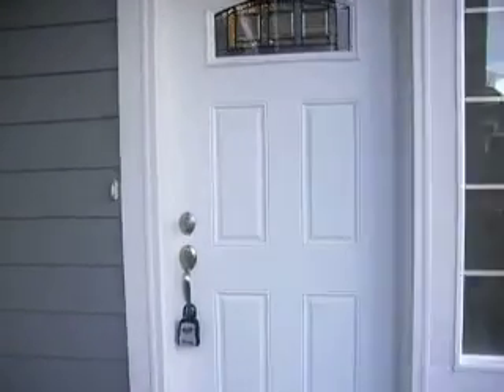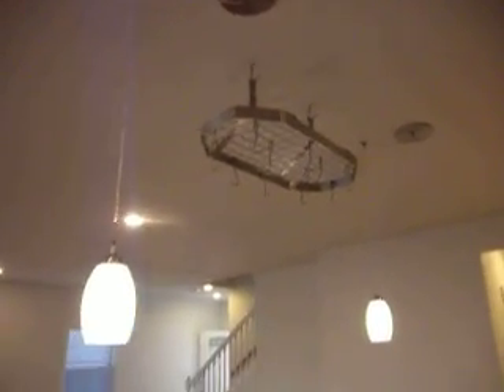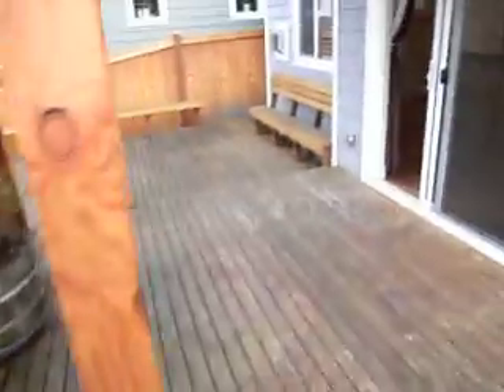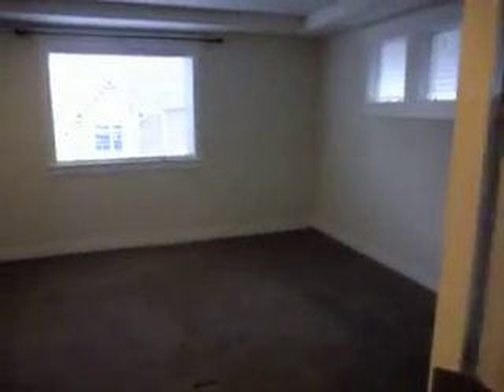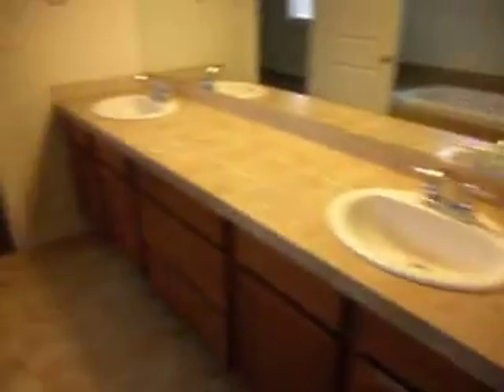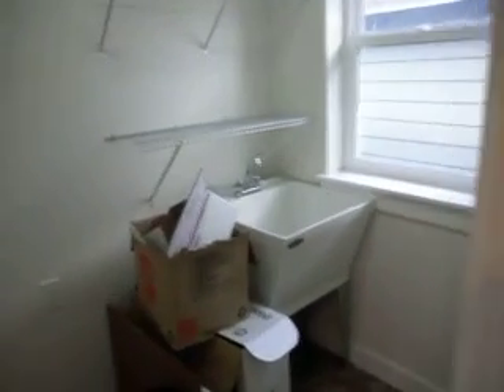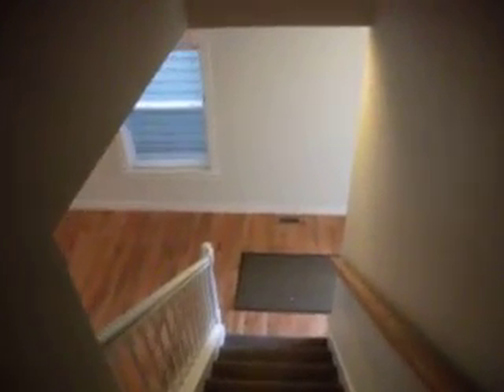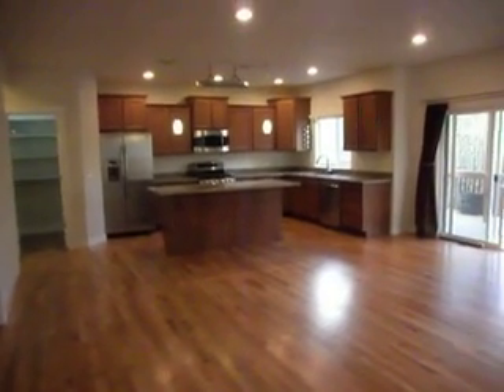Renton WA Executive Rental Home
This 2011 Renton HIghlands home has a California Great Room on the main floor and 5 bedrooms and 2 baths on two upper floors.  Beautifully appointed with gas fireplace, stainless appliances, and so much more.  Clsoe to I-405, I-90, Issaquah, Hazen High, shopping, etc.